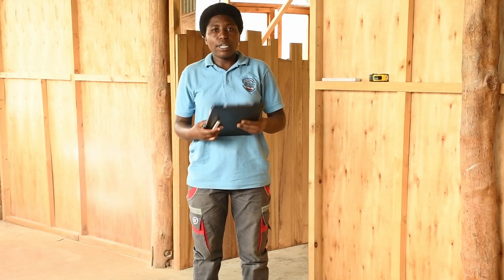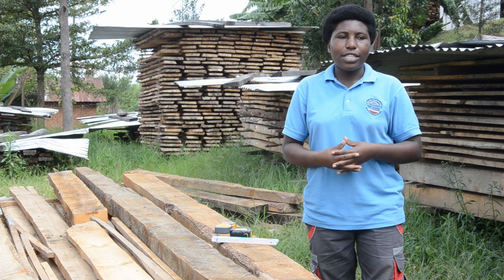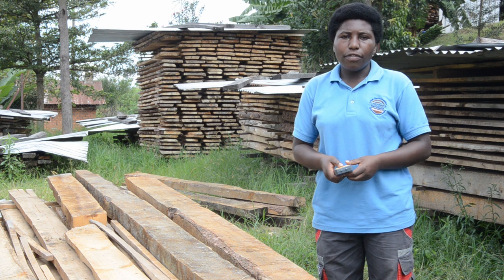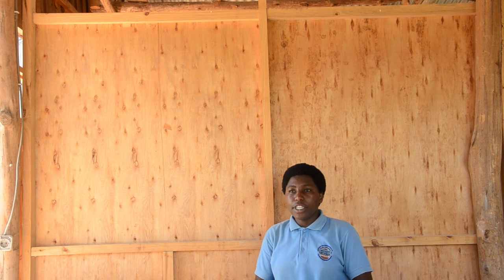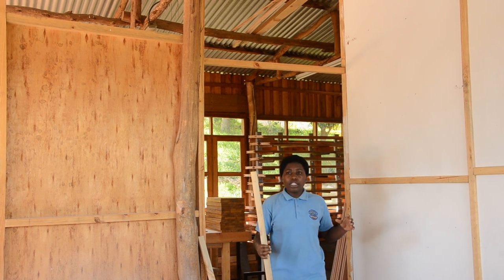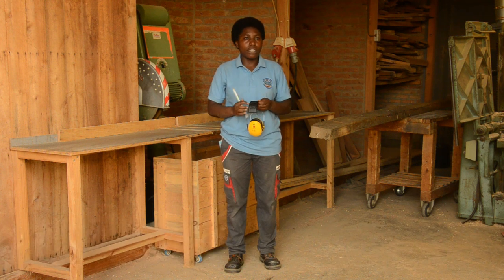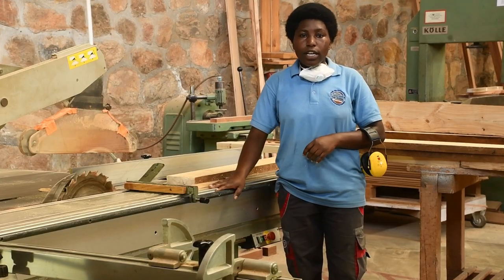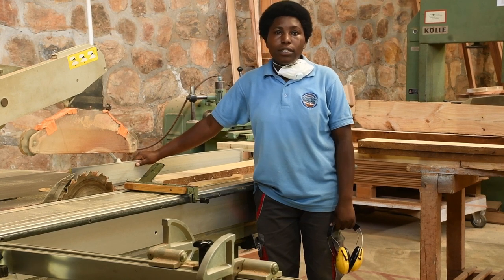Carpentry - Level 4 - Partitioning - Lesson 1